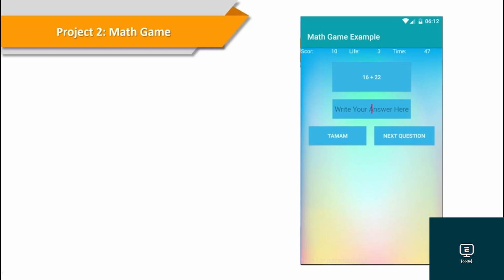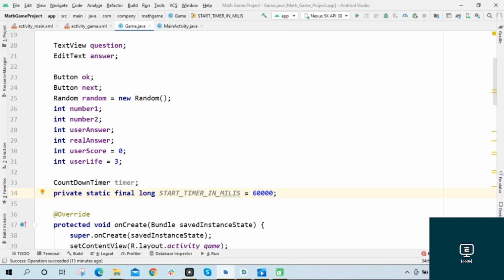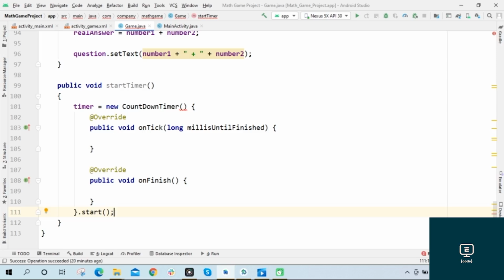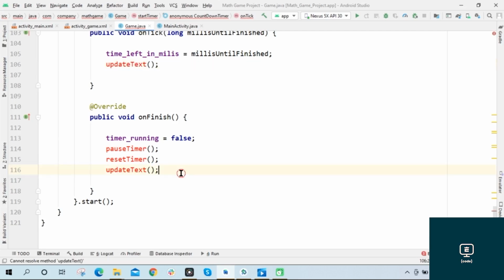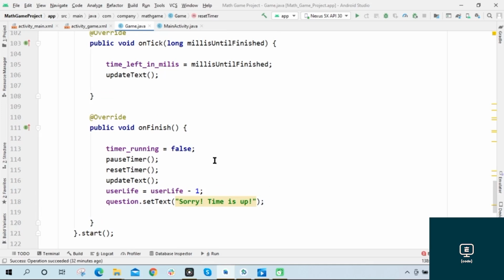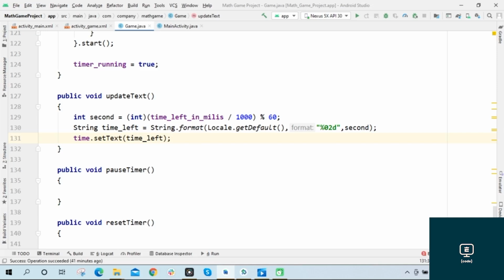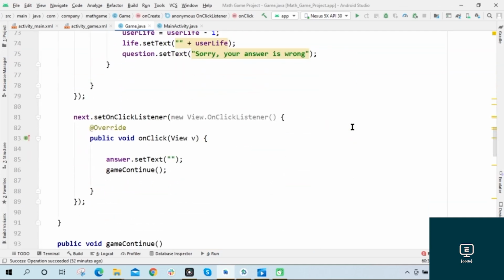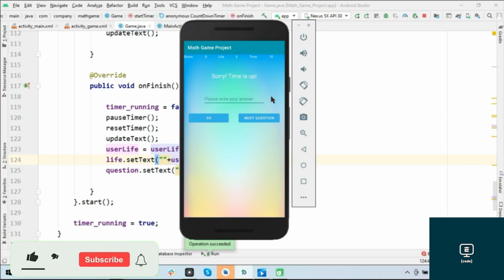How to Master Mobile Automation on Upwork with Java | Episode 27